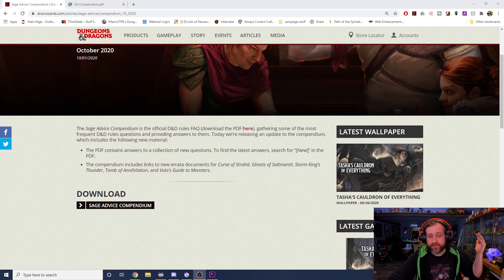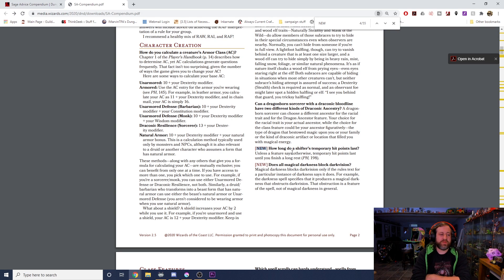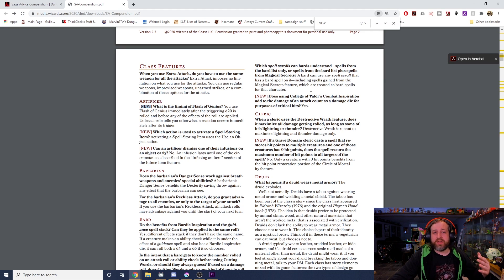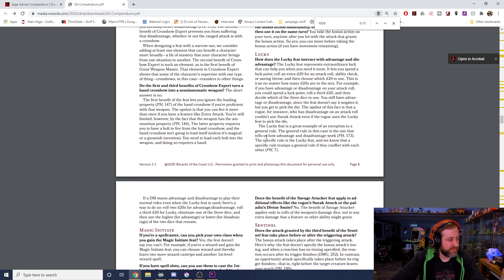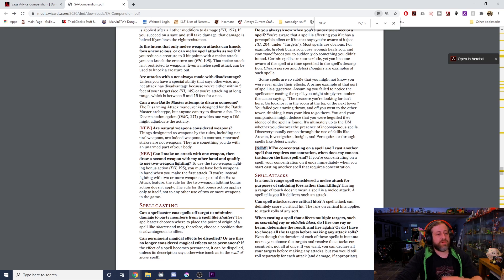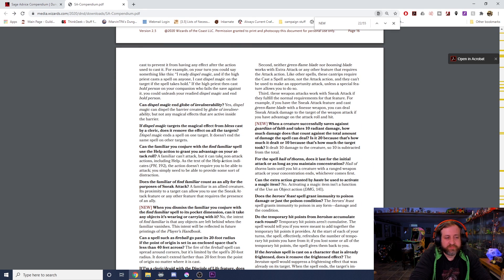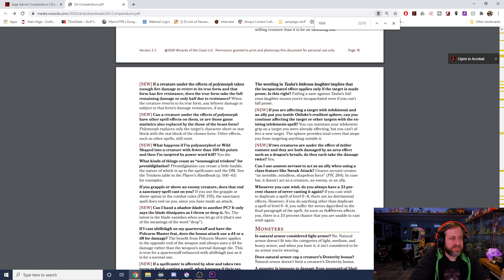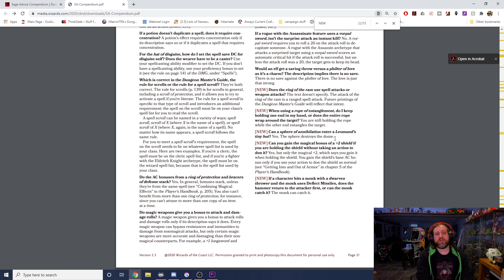October 2020 Sage Advice Compendium Update! | Nerd Immersion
We got around 50 or so new updates to the Sage Advice Compendium! These are frequently asked questions for the various rules, classes, spells, etc. for D&D 5e. Were you aware of the Sage Advice Compendium? Do you check it often or only in rare circumstances?